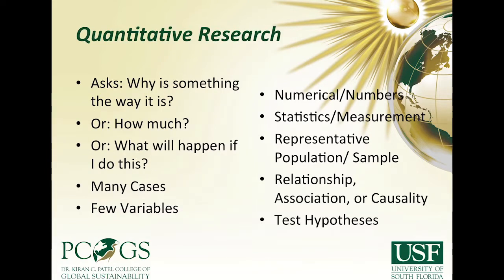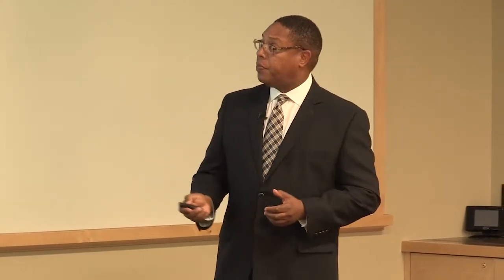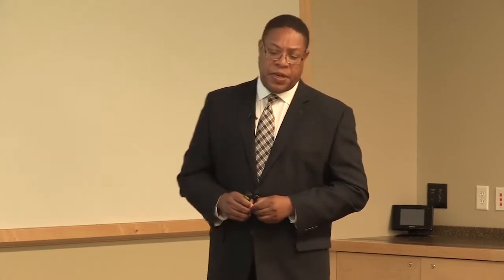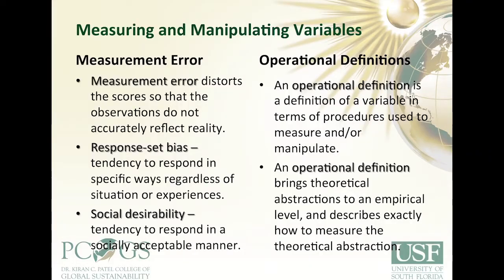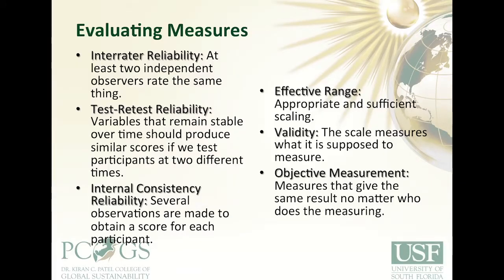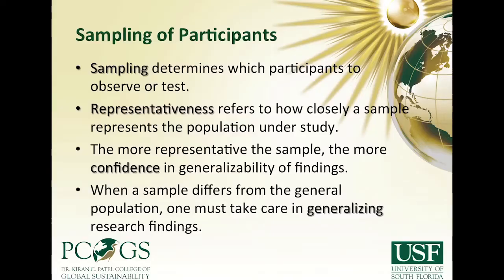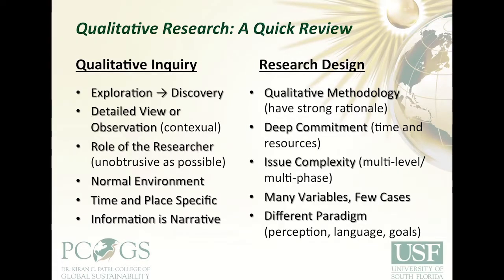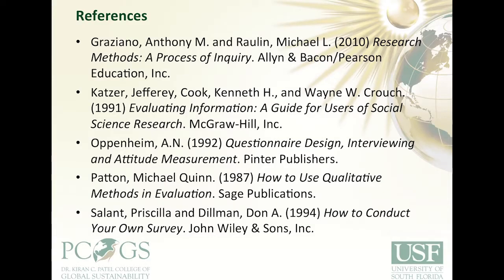Quantitative Methodology in Research Design: A Process of Acquiring Knowledge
Dr Joseph Dorsey lectures on the importance of the Quantitative Methodology in Research Design.